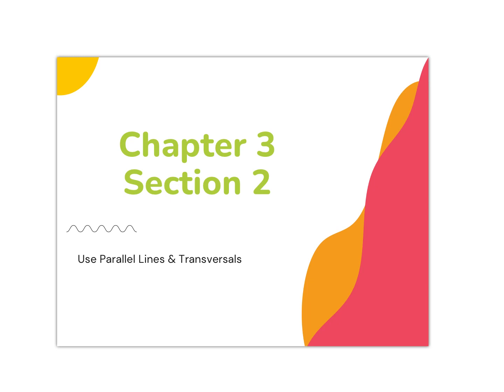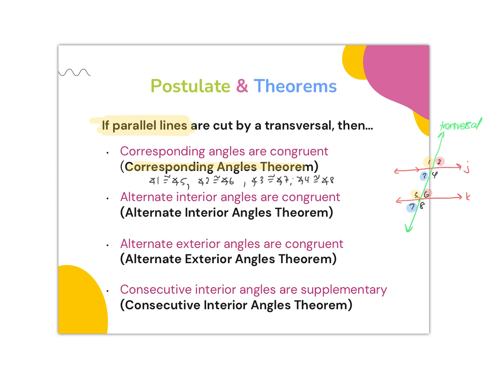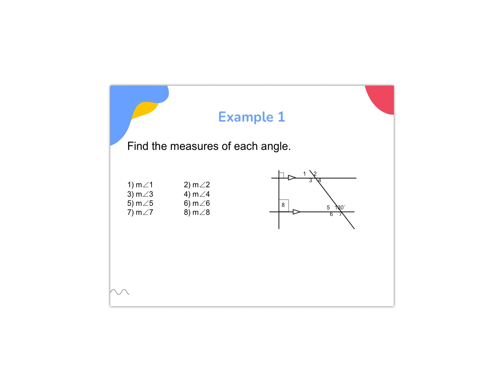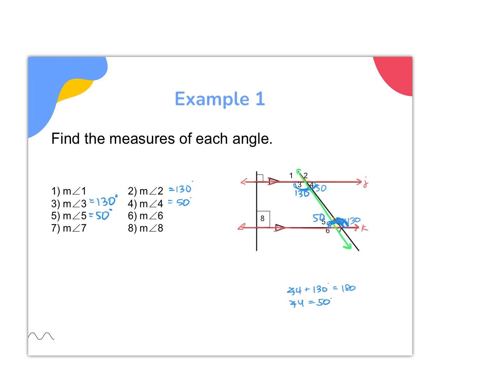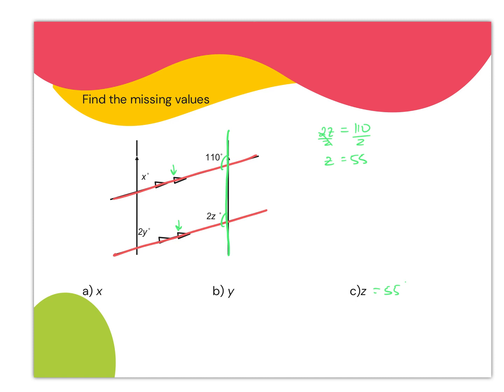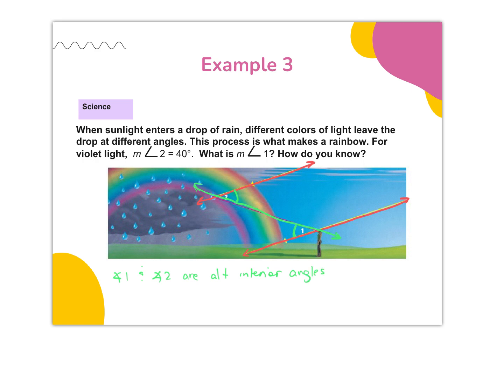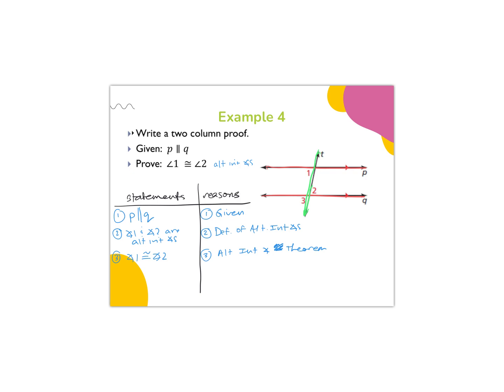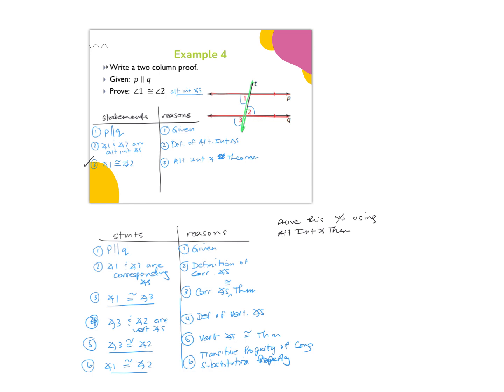Fernandez GeoH 3.2 Lesson